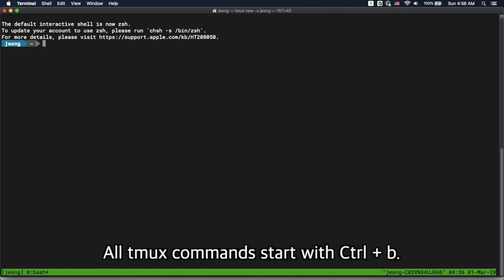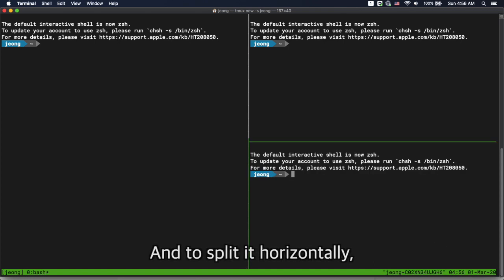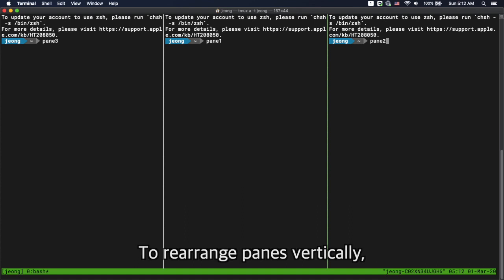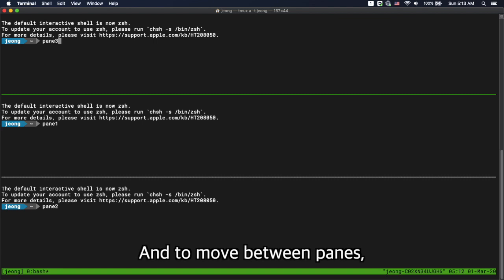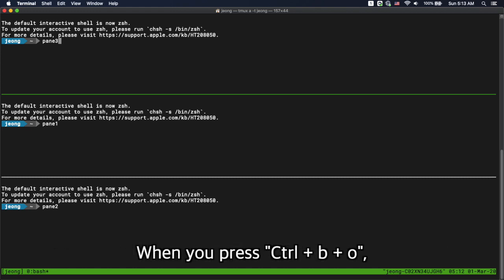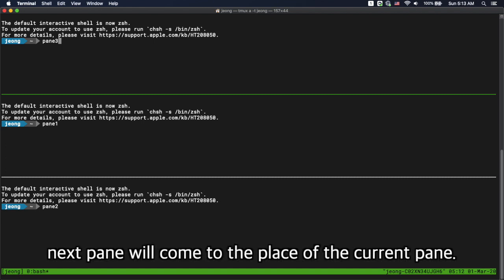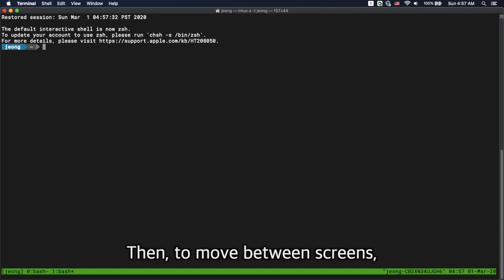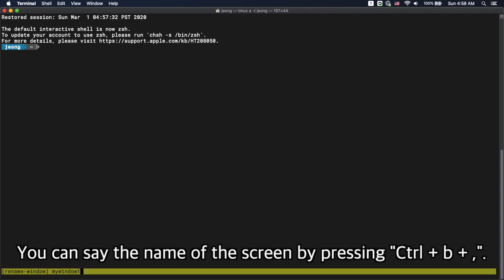Command Line Tools for DS #1 - tmux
Episode #7: Command Line Tools for DS #1 - tmux

Made by Kagglers, for Kagglers.

Kaggler TV uploads one video a week every Sunday by 10am Pacific Time.

You can find the schedule and request for contents at Kaggler TV GitHub: